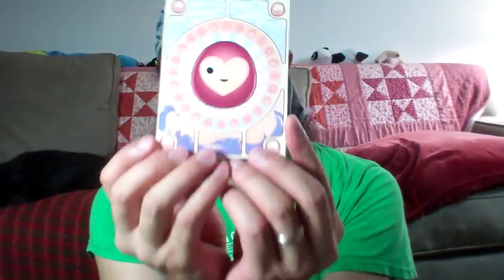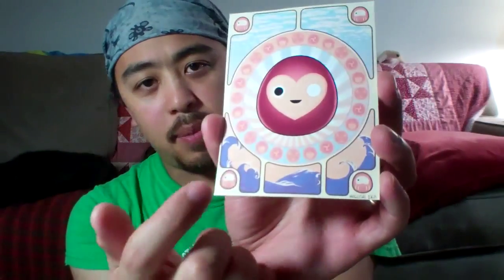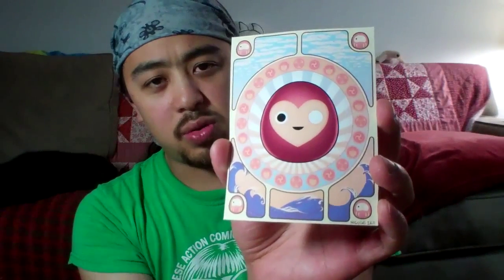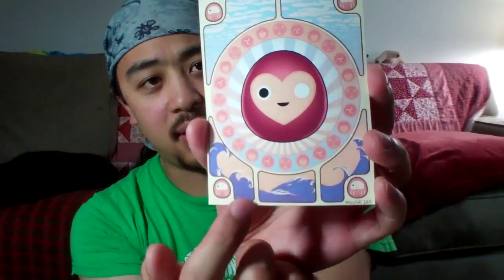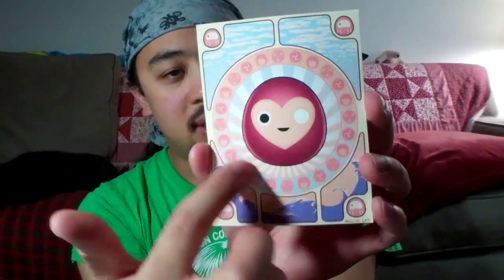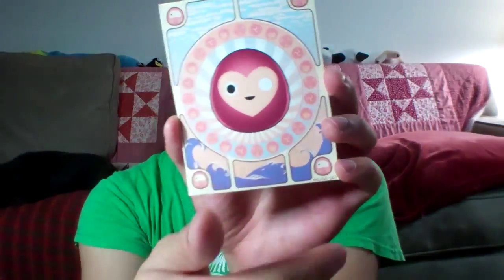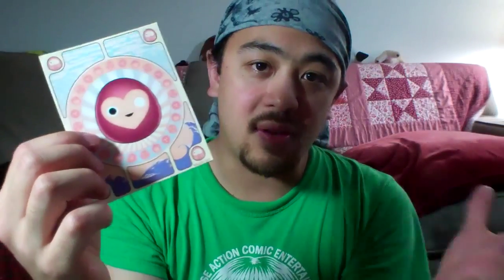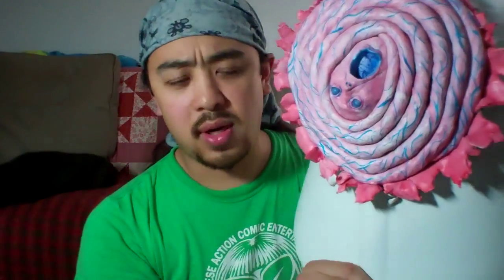Selling Things At Conventions